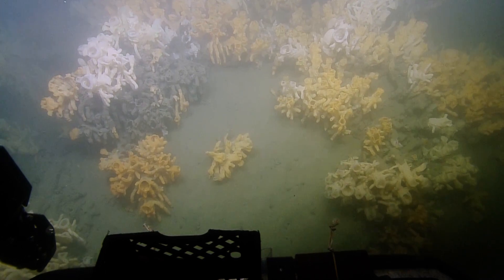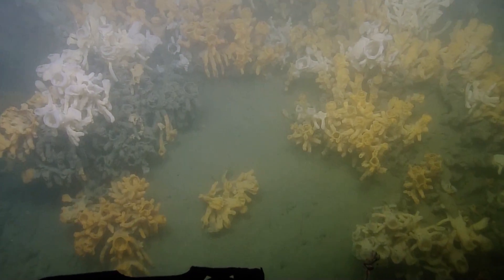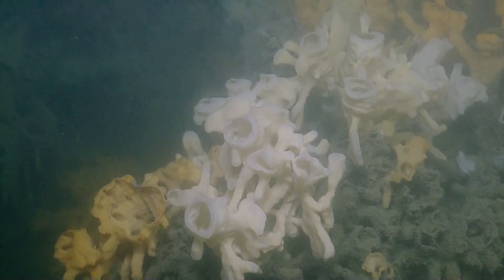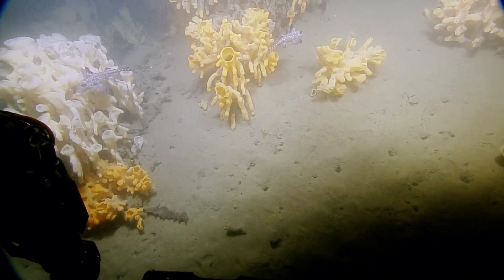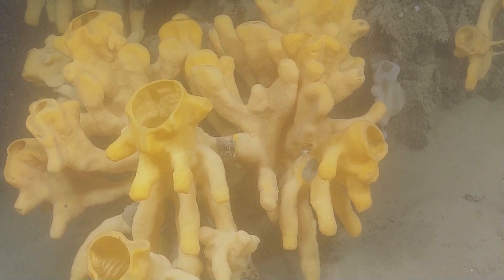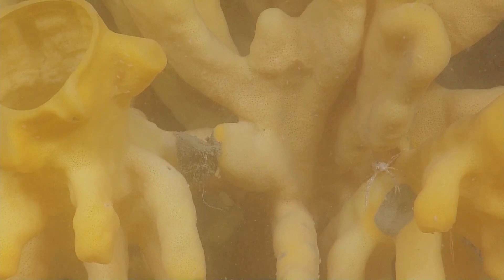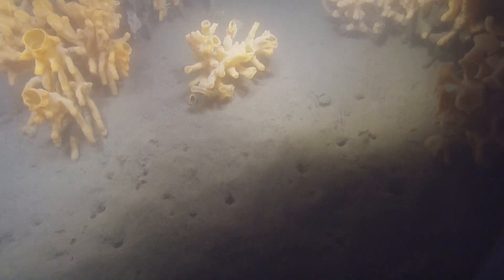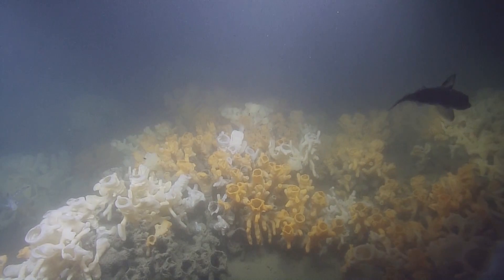Exploring Beautiful Glass Sponge Reef | Nautilus Live